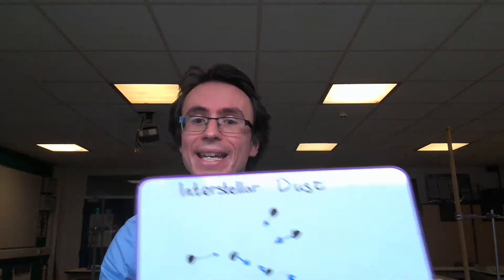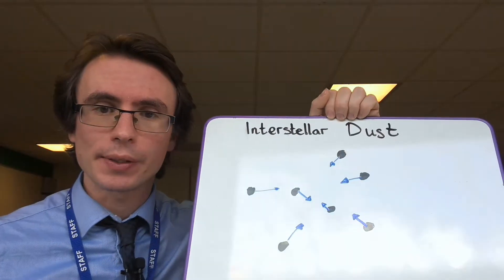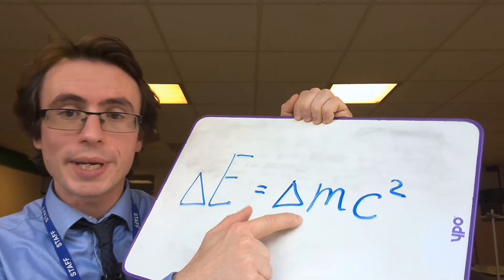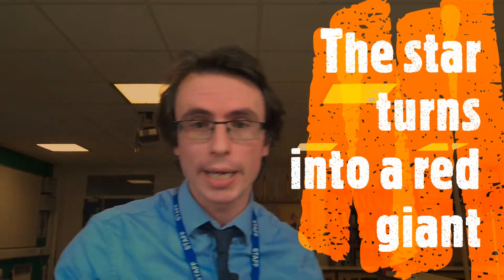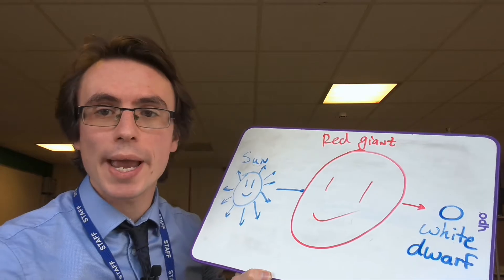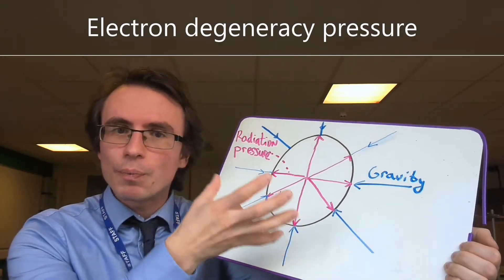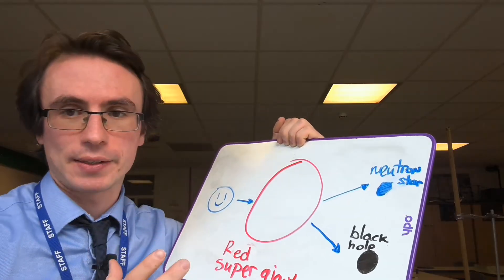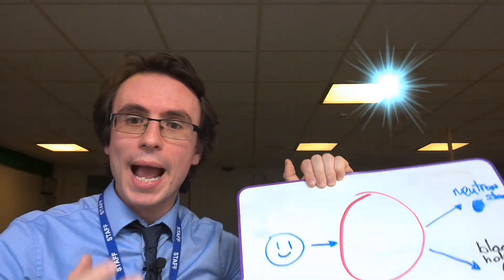A Level Physics: Star formation and evolution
The formation of a star, with explanations of:
Electron Degeneracy Pressure
The Chandrasekah limit
Stellar evolution for stars similar to the Sun.
Stellar evolution for stars heavier than the Sun.

Chapters:
00:00 Star Formation
03:33 Radiation Pressure
04:14 Evolution of a star similar to the Sun
06:46 Electron Degeneracy Pressure
07:30 Chandrasekah Limit
08:12 Evolution of a massive star